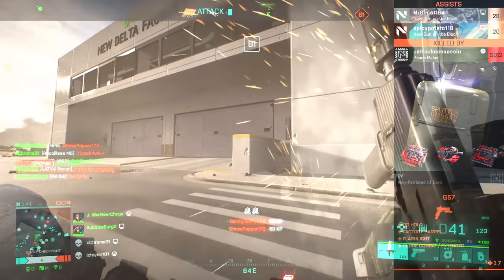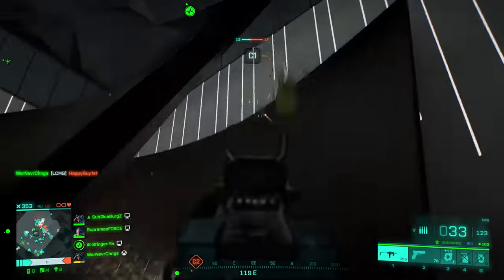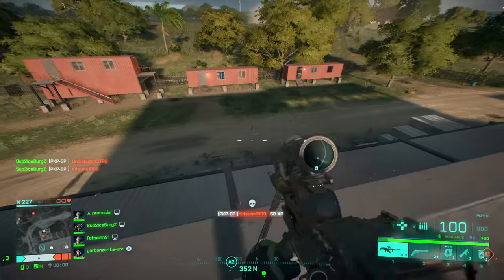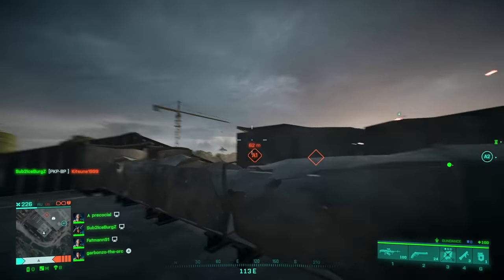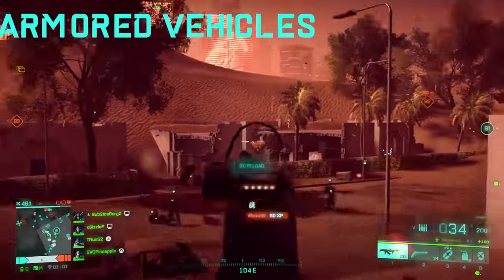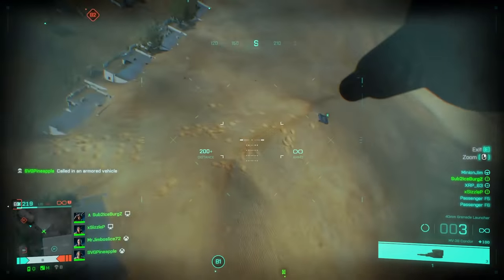Battlefield 2042 Strategies and Tactics YOU Need to Know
Battlefield 2042 is a complex yet simple game. In this video, I talk about the Strategies and Tactics YOU need to use to make you the best player in battlefield 2042. With many future updates on the way, these tips will give you the definitive edge to dominate the competition and get stacks of kills.

Chapters
0:43 Flanking
2:30 High Ground
3:35 Cause Chaos - Pinch And Pull
5:01 Hot Drop
6:21 Armored Vehicles
8:05 Team Work
9:12 Good Friends